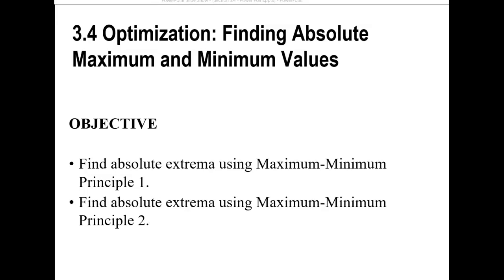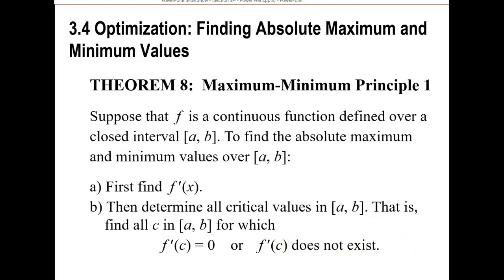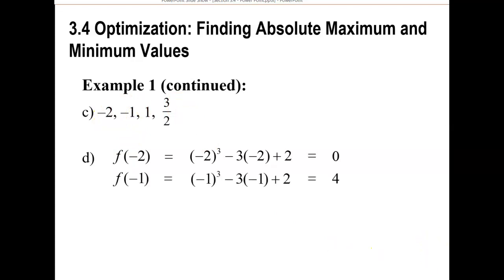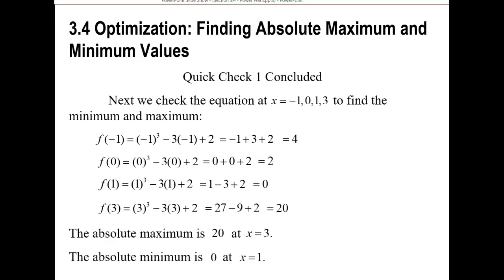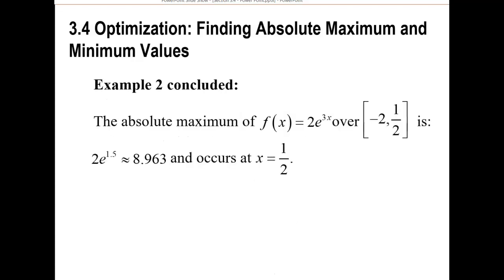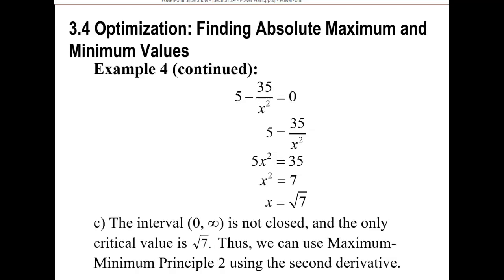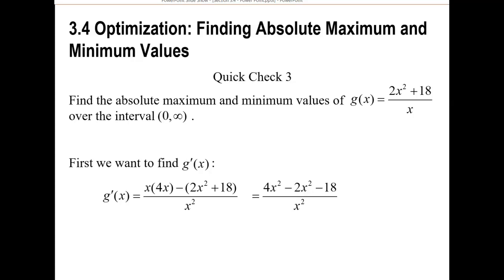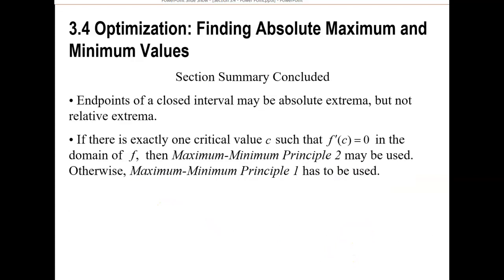MATH 213 - Section 3.4 - Power Point Lecture Video